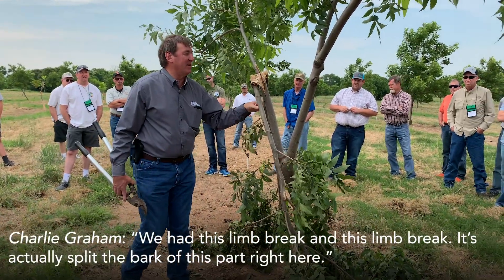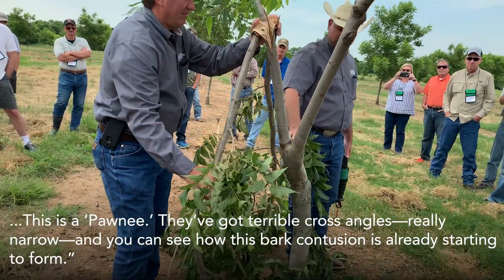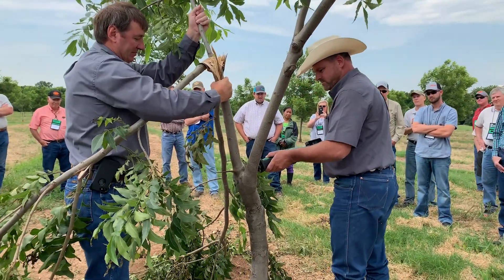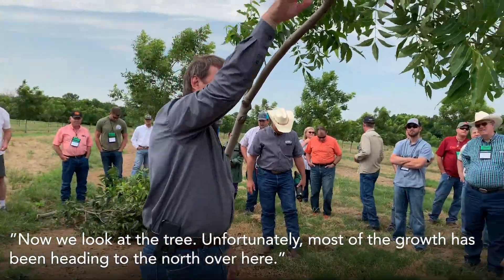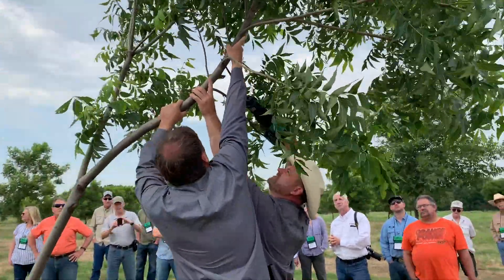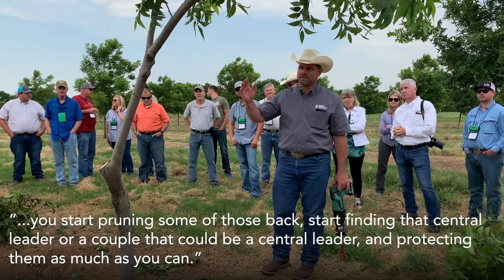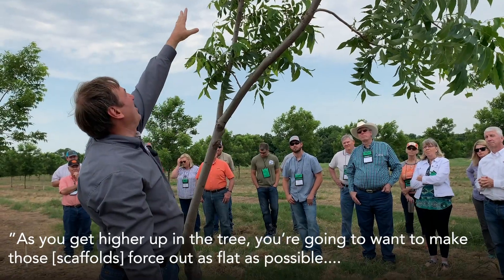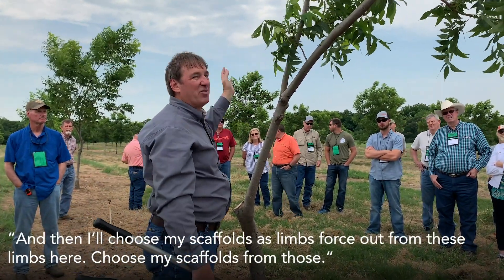Tree Training, Part 2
Due to unforeseen circumstances, the Bynum family—owners of Arbuckle Mountain Pecans in Springer, Oklahoma—were unable to properly train their trees when first planted. Now, they are playing catch up. With the help of the Noble Research Institute,  Mike and Valerie Bynum are retraining their trees through pruning, grafting, and patience. During a tour of this orchard at the Oklahoma Pecan Growers Conference, Charlie Graham and Charles Rohla demonstrate how to prune this tree back to having a central leader.